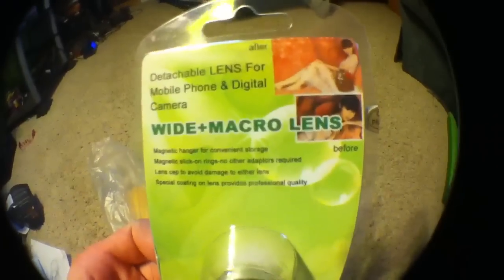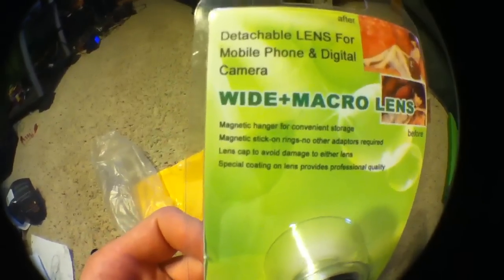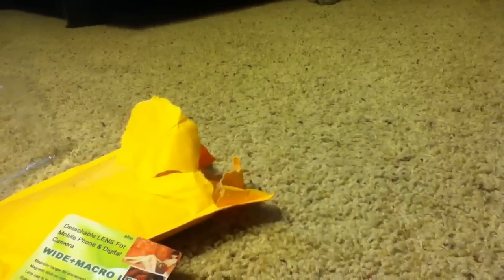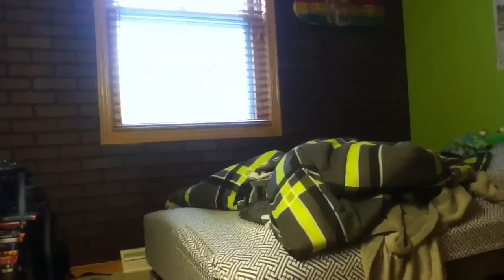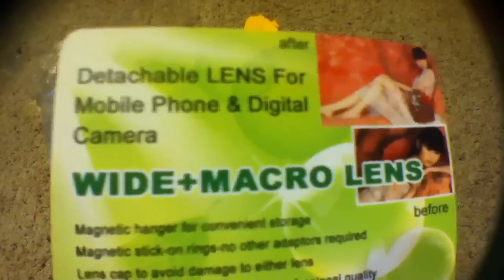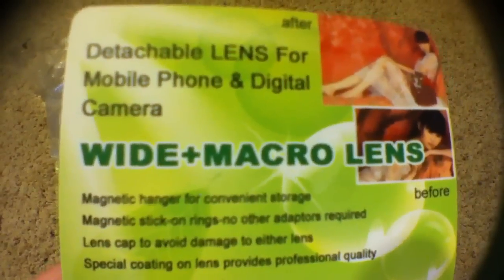Opening Wide Angle + Macro Lense for IPod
Me (Arley) opening the wide angle and macro lense for iPod. Sorry if I'm not very good, it is my first video talk thingy.